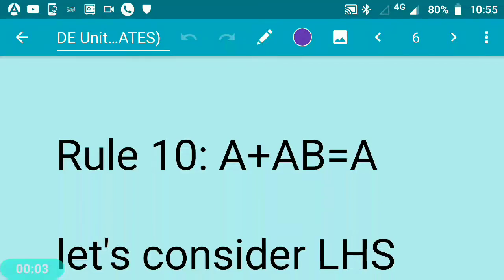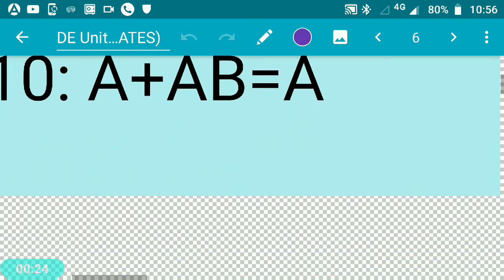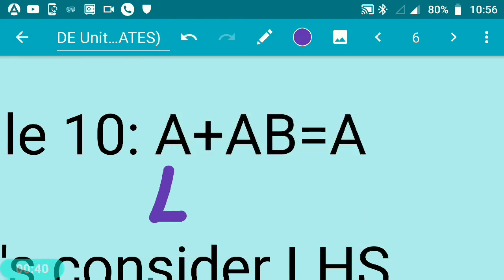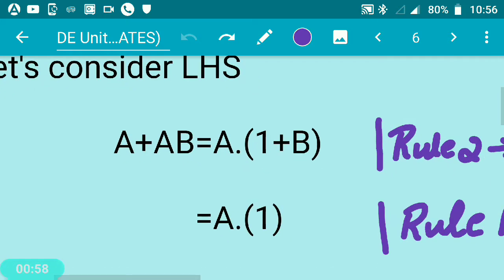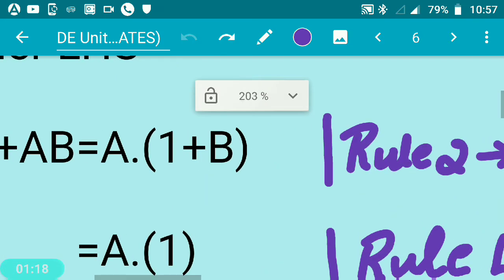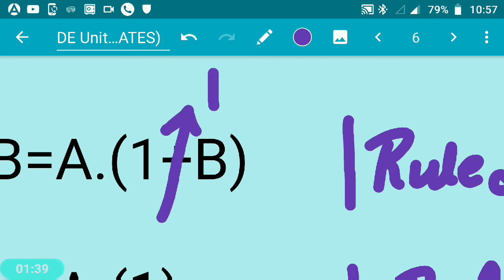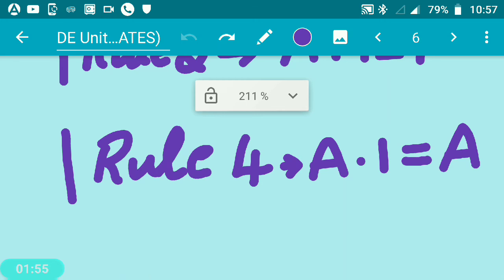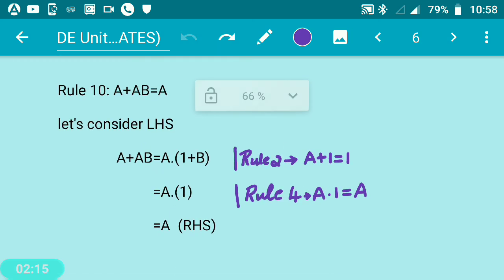Rule 10, rules of Boolean algebra